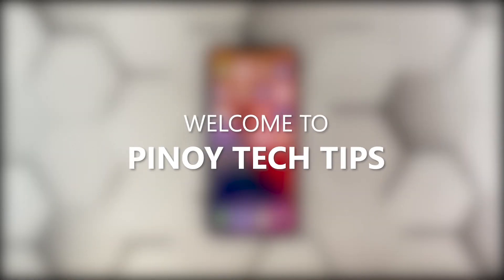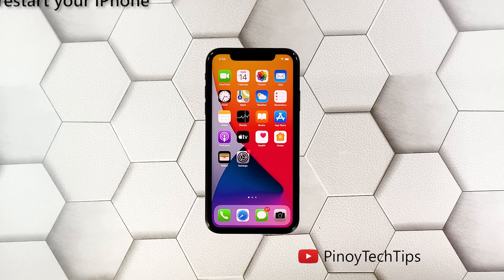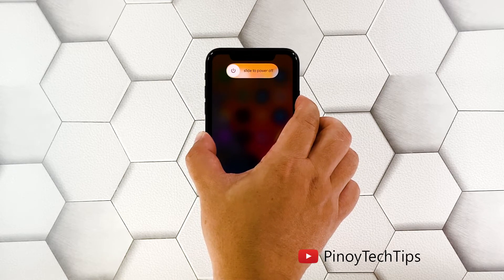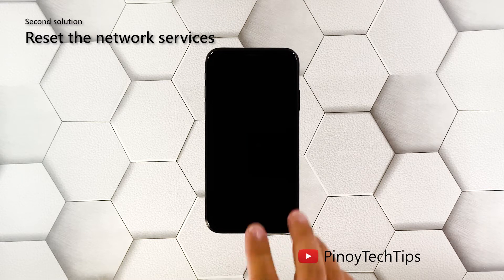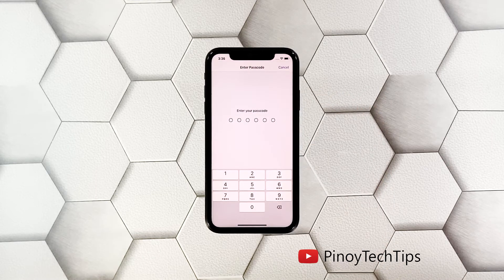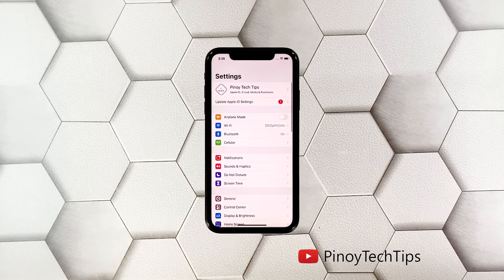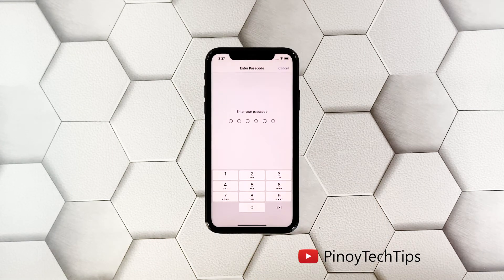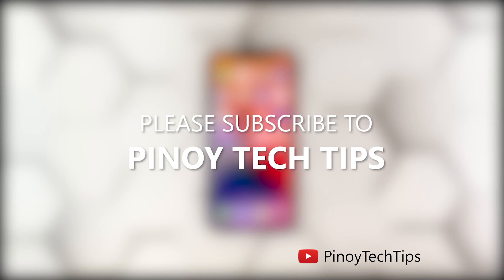How To Fix An iPhone X That Keeps Losing Signal (iOS 14.4)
In this video, we would like to help some iPhone X users who reported that their devices started to keep losing signal after the iOS 14.4 update.

Signal issues may occur every now and then, especially if you’re always on-the-go. However, if you start having such a problem at your place after an update, then it must be something related to the firmware. Here’s what you should do about it:

00:00 - Introduction
00:29 - First solution: Force restart your iPhone
01:19 - Second solution: Reset the network settings
02:13 - Fourth solution: Factory reset your iPhone